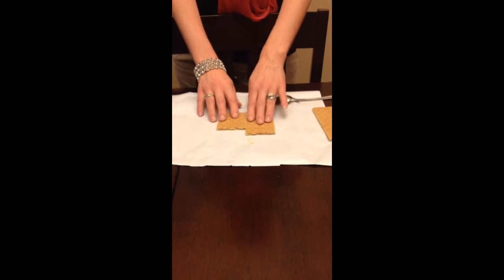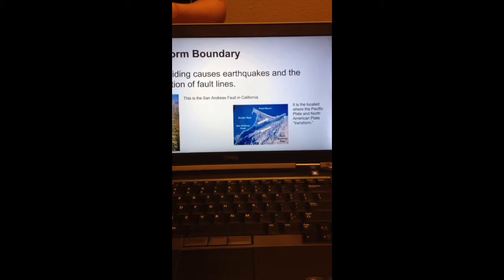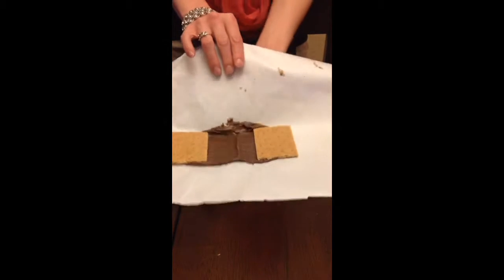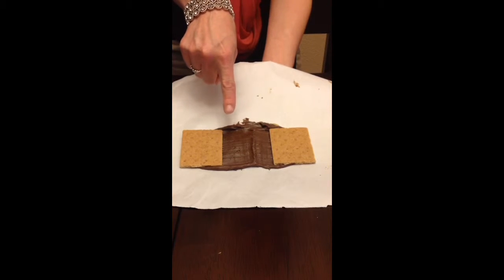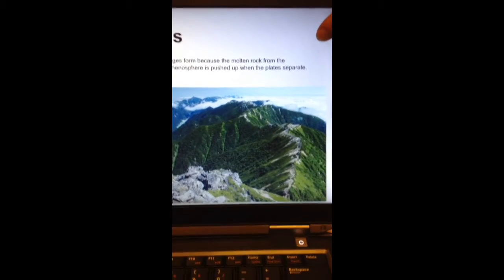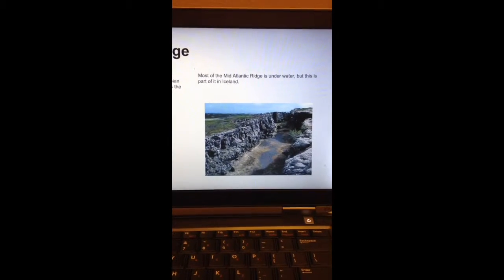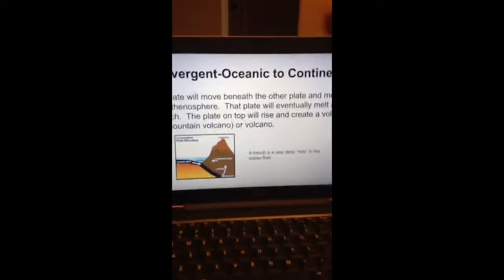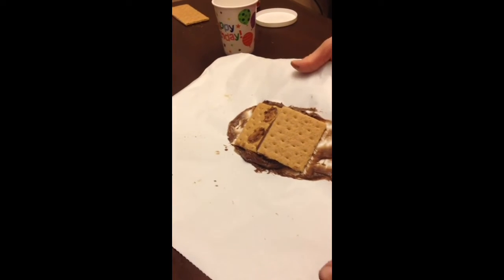Apr 6, 2014